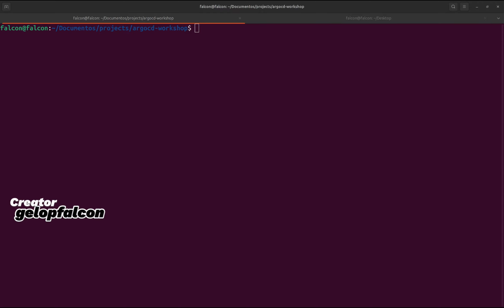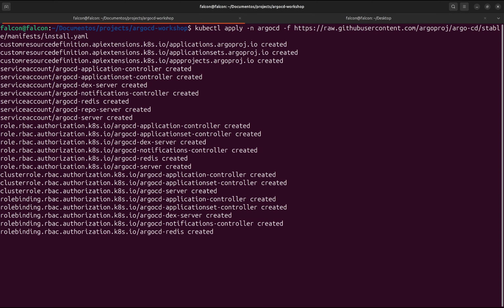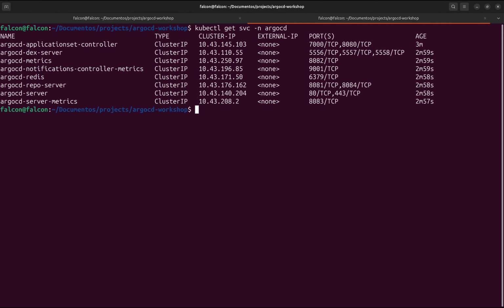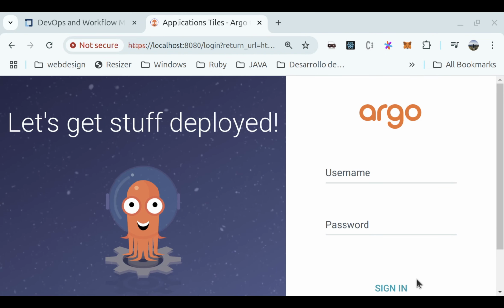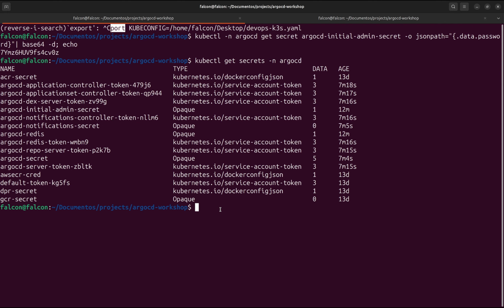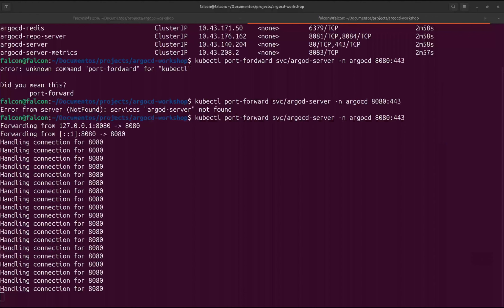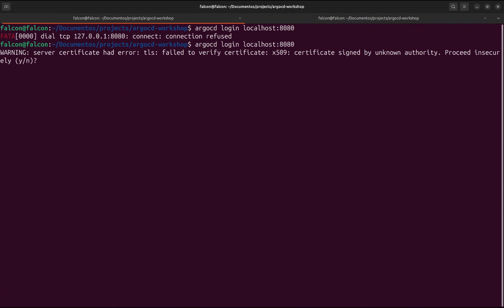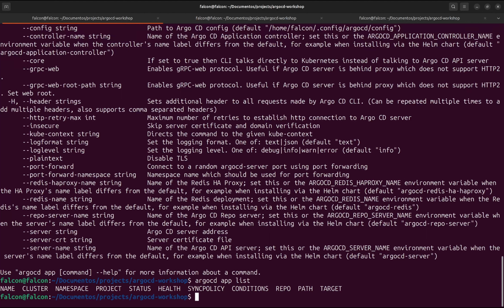🚀 How to Set Up ArgoCD on Kubernetes: Step-by-Step Guide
In this video, I’ll walk you through the process of installing and configuring ArgoCD on a Kubernetes cluster from scratch. Discover how to leverage this powerful GitOps tool to automate deployments and manage your applications efficiently.

1️⃣ What is ArgoCD, and why should you use it?
2️⃣ Installing ArgoCD on Kubernetes.

🎯 Perfect for beginners and anyone looking to optimize their Kubernetes workflow with GitOps.